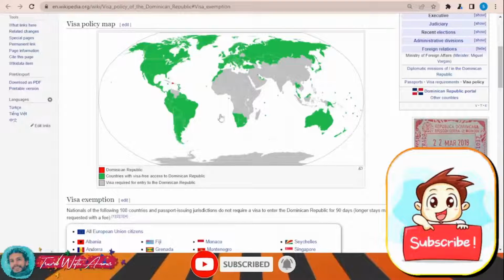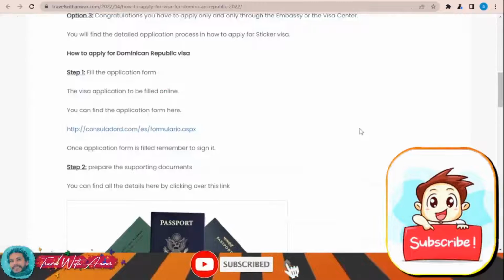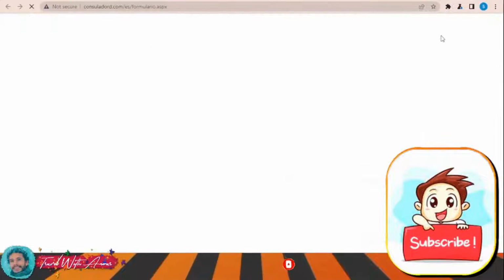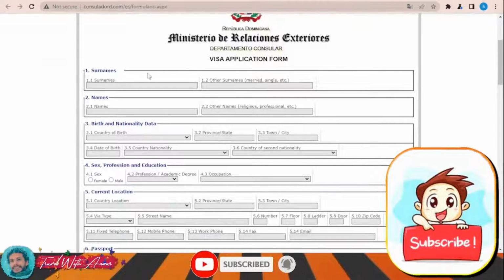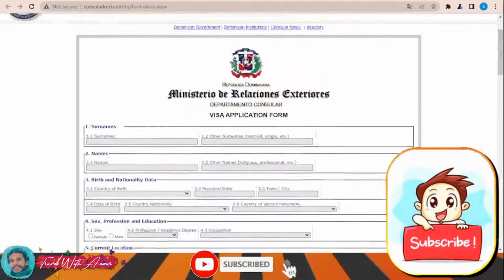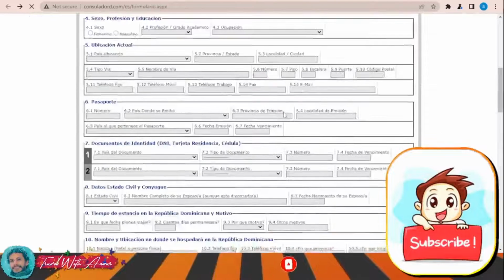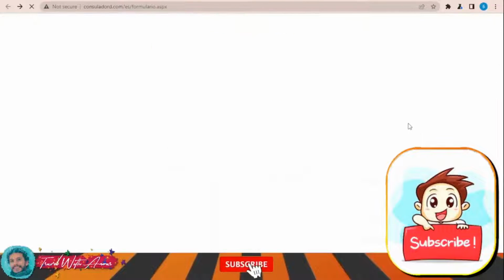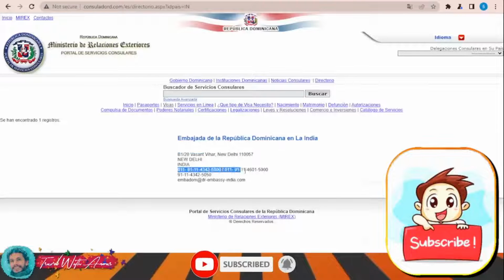Dominican Visa 2023 | This is How to apply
Dominican Republic Visa 2023 IN DETAILS

visa for Afghani (Afghanistani) travelling to Dominican Republic 2023
visa for SriLankans (Sinhalese) travelling to Dominican Republic 2023
visa for Egyptians travelling to Dominican Republic 2023
visa for Ghanaians travelling to Dominican Republic 2023
visa for Emirates travelling to Dominican Republic 2023
visa for Nepalese (Nepali) travelling to Dominican Republic 2023
visa for South Africans travelling to Dominican Republic 2023
visa for South Sudanese travelling to Dominican Republic 2023
visa for Rwandans travelling to Dominican Republic 2023
visa for Burundians travelling to Dominican Republic 2023
visa for Sierra Leoneans travelling to Dominican Republic 2023
visa for Liberians travelling to Dominican Republic 2023
Dominican Republic